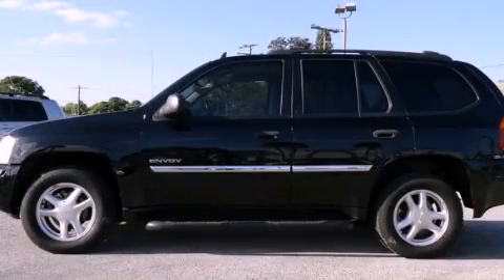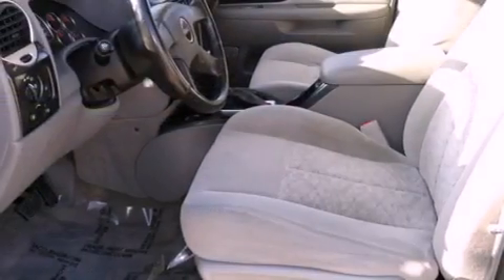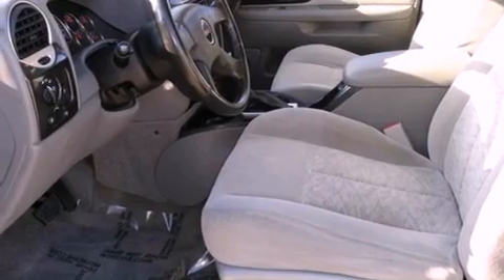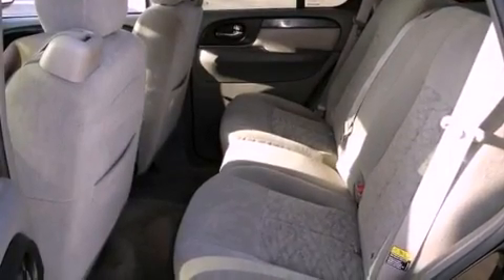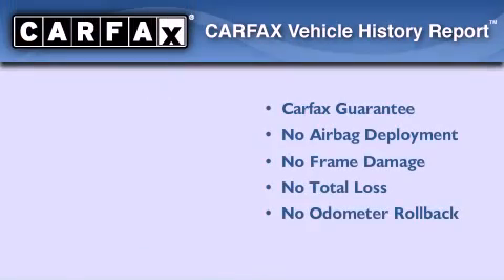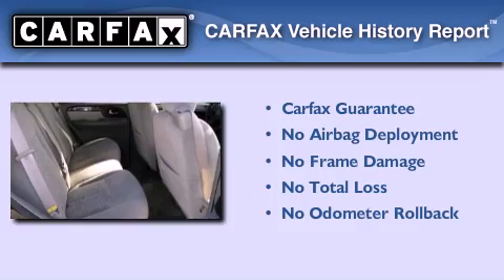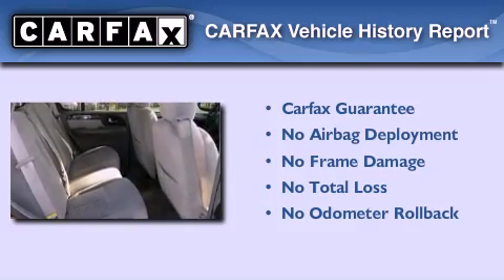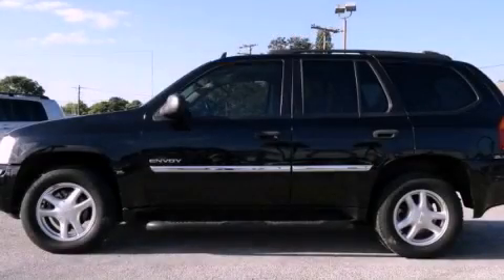Preowned 2006 GMC Envoy Miami FL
Year : 2006
 Make : GMC
 Model : Envoy
 Engine : gas i6 4.2l/254
 Trans . : automatic
 Exterior : black
 Miles : 75,228
 Interior : tan

 Lehman Mazda